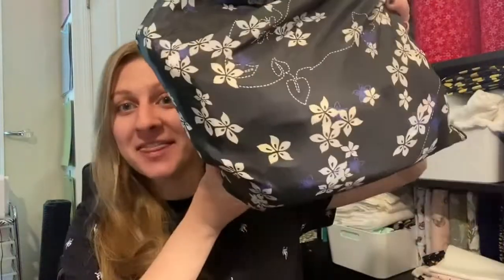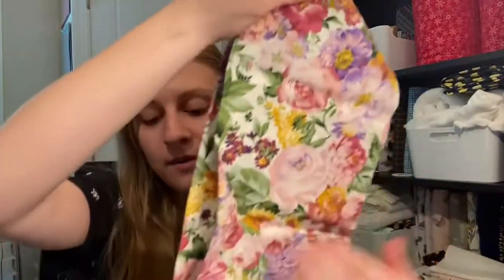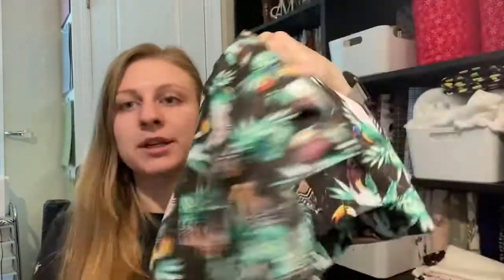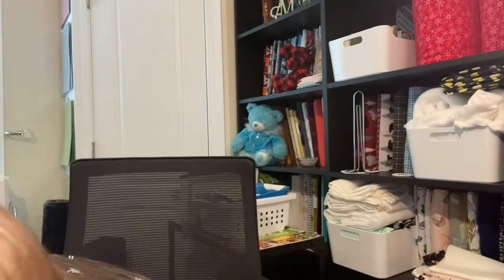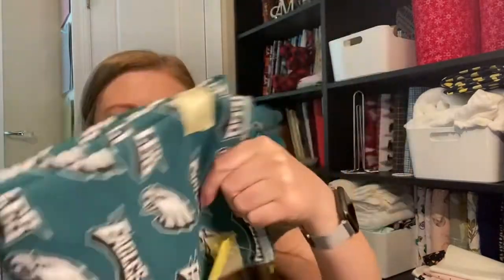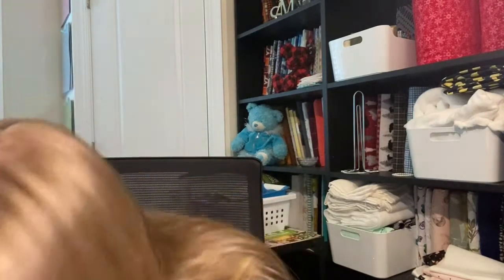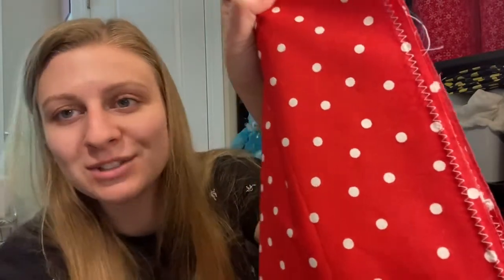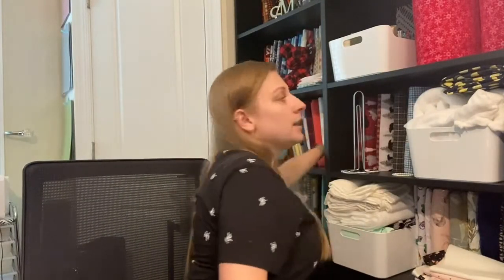Crafting Haul | Thrift Store | May 2021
Upcoming events:
Cash or card will both be accepted at all events.

May 8th from 11am-2pm at Blikken Hut in Lovettsville, VA. (blikkenhut.com)
May 14th from 1pm-5pm at Bear Chase in Bluemont, VA
May 21st-May 23rd at Chartreuse & Co in Fredrick, MD.  (shop.chartreuseandco.com)

June 5th from 1-5pm at Bear Chase in Bluemont, VA
June 26th from 11am-6pm at Old Mill Park in Fredericksburg, VA

July 3rd from 1-5pm at Bear Chase in Bluemont, VA

August 7th from 1-5pm at Bear Chase in Bluemont, VA
August 21st from 11am-6pm at Ida Lee Park in Leesburg, VA

September 4th from 1-5pm at Bear Chase in Bluemont, VA

October 2nd from 1-5pm at Bear Chase in Bluemont, VA

November 27 Small Business Saturday!

Shop anytime with our online Etsy shop! Or stop by The Hummingbird’s Nest in Lucketts, VA to purchase items in store! 🤩

Remnants to Radiance is a series where I turn pieces of remnant fabric into beautiful products. This series is to show that you don't need yards of fabric for every project and that you can put every piece of purchased fabric to good use.

Remnants are the pieces of yardage left on the bolt after the final yard has sold. Since it can no longer be stored well, the store rolls them up and puts a discount ticket on them. Please don't buy fabric for these projects, use what you have! Check your stash or make a pile after every project, then use this series as a guide for using them up! Most of the projects are beginner friendly and can be completed in one session. They also make great gifts!!

If you have a project idea that you would like featured, please share it in the comments below!

If you make this project, please tag me in your photo and use the hashtag RemnantsToRadiance @tansleypaperco